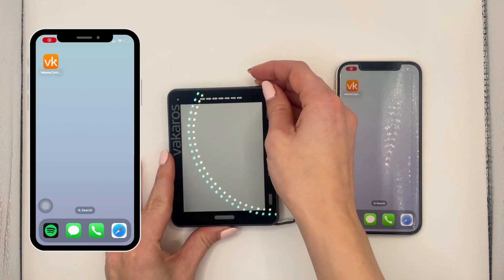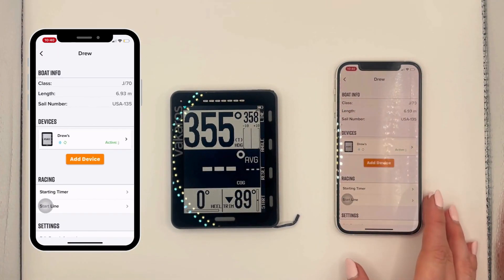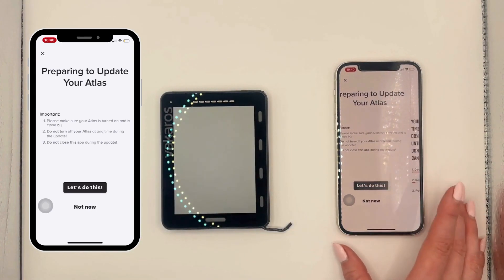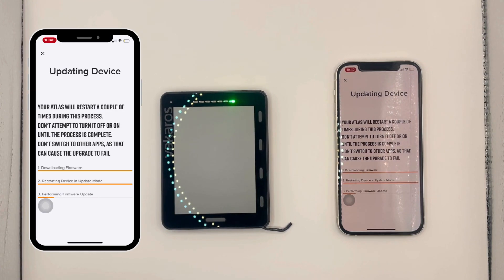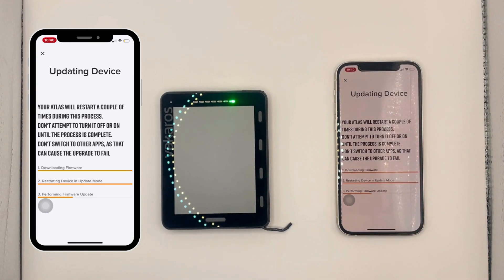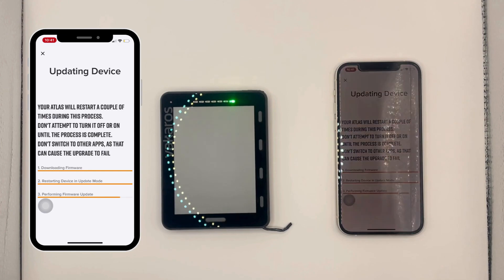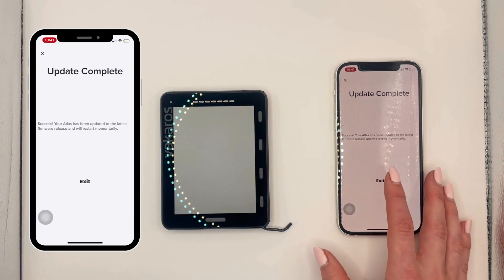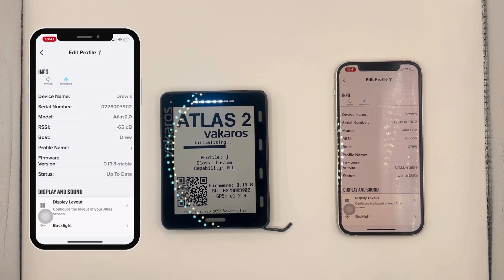Updating Atlas Firmware - Vakaros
Learn how to update the firmware on your Vakaros Atlas 2 or Atlas Edge!